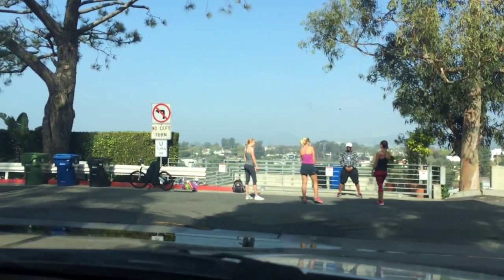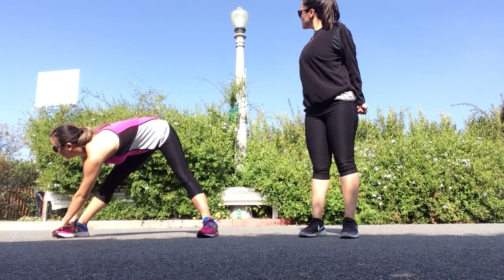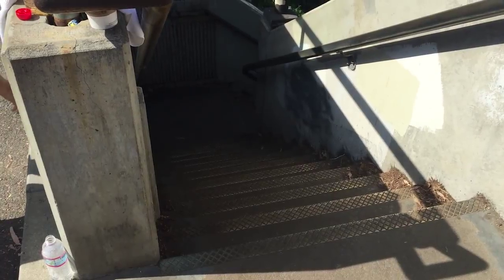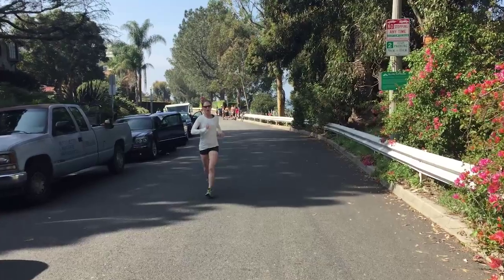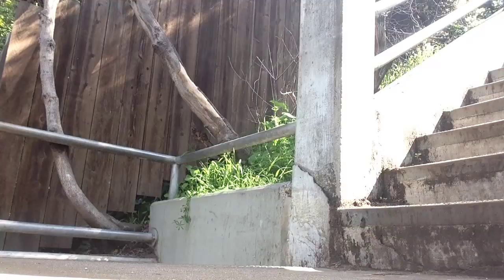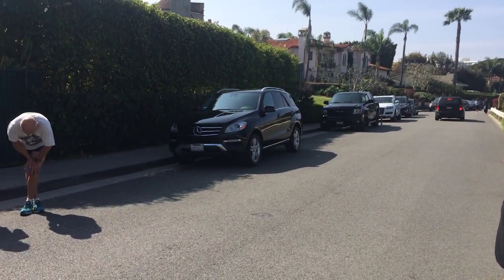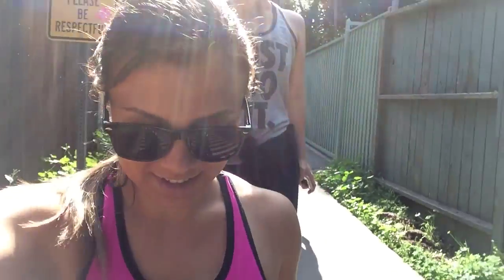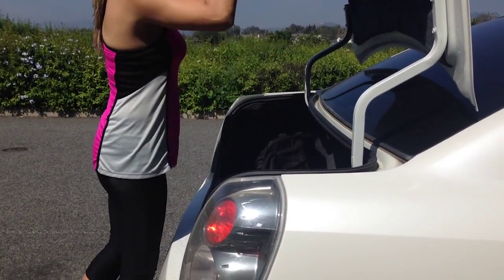Santa Monica Stairs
Find out what we thought about one of Santa Monica's top workout spots!